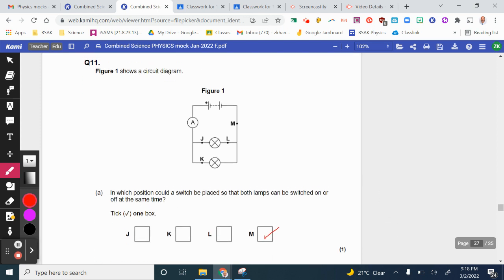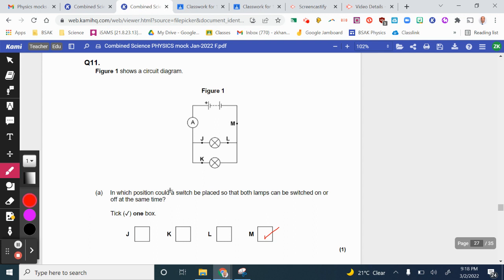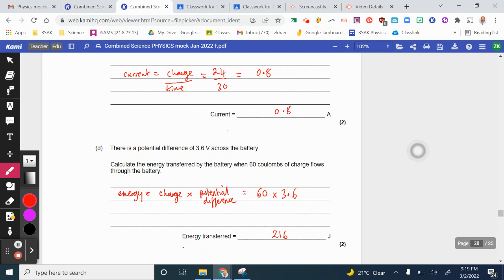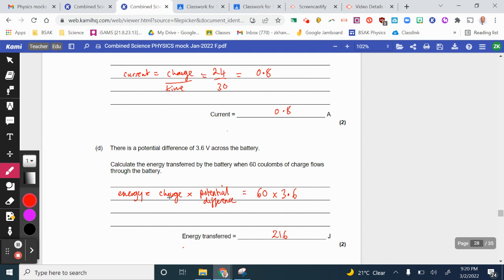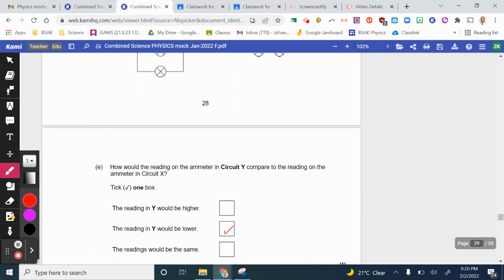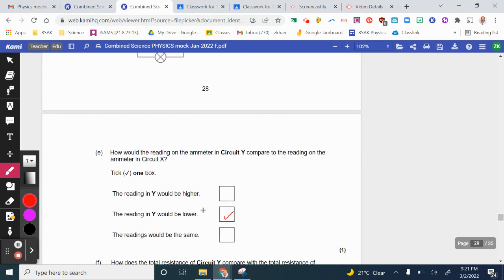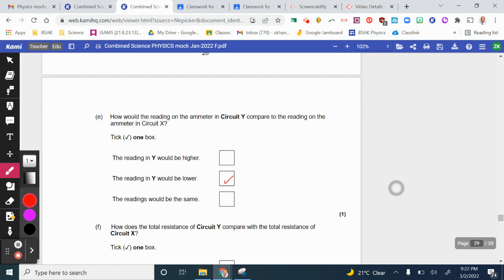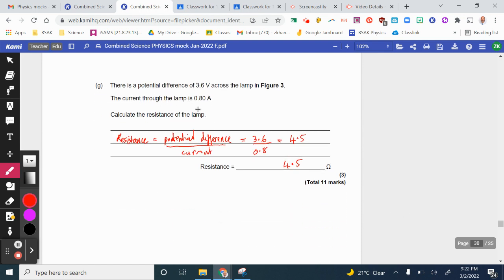Q11 Foundation paper combined science mock